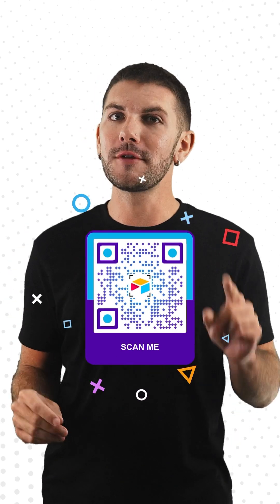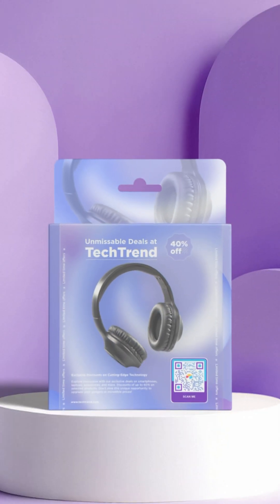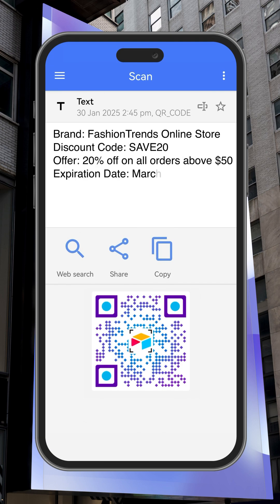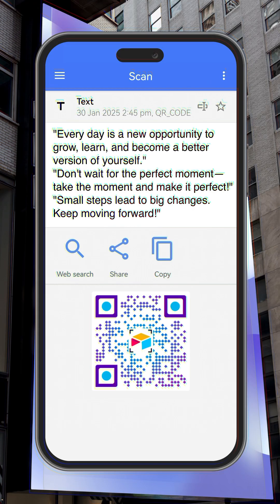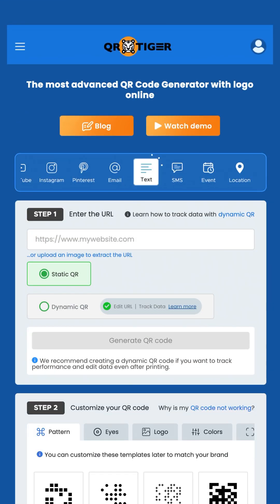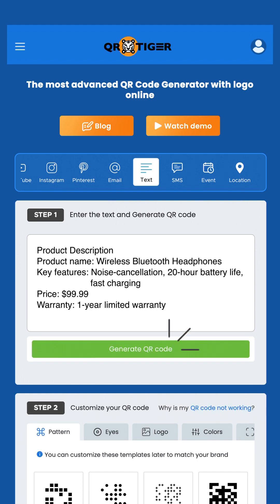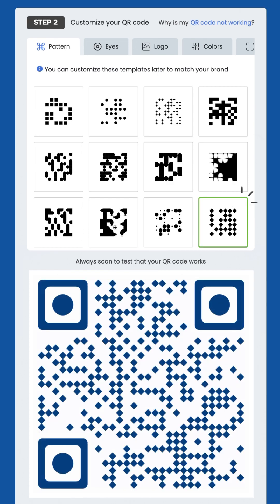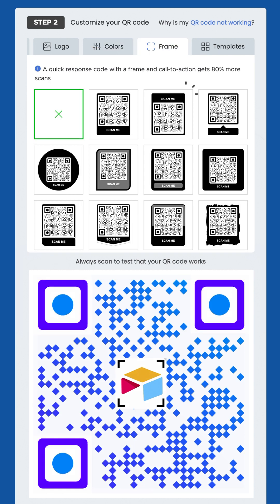FREE QR Codes? Here’s How to Create a Text QR Code in Seconds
What can you use a Text QR Code for?
✔️ Share inspirational messages
✔️ Provide warranty details
✔️ Add product instructions
✔️ Display event info & more!

Create your FREE Text QR Code now with QR TIGER.

Have questions or ideas? Drop them in the comments!

📖 READ “How to Create a Text QR Code With Logo for Free”